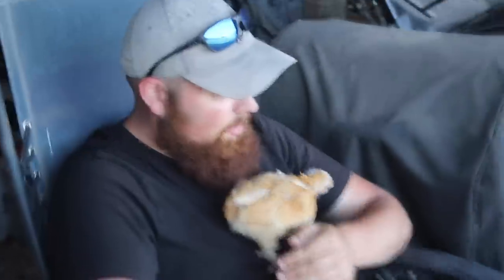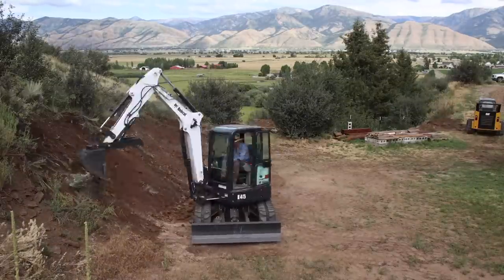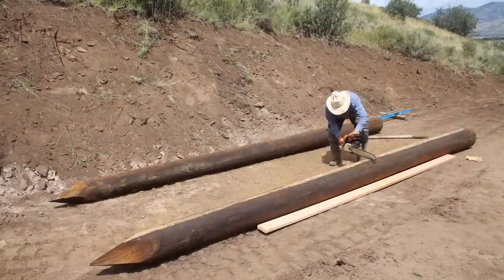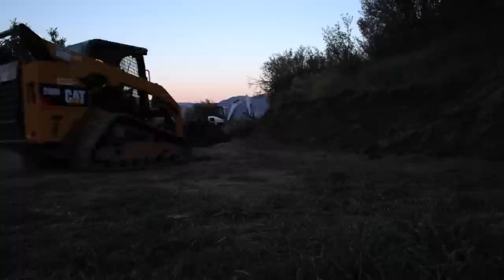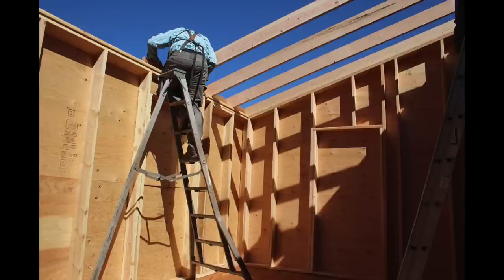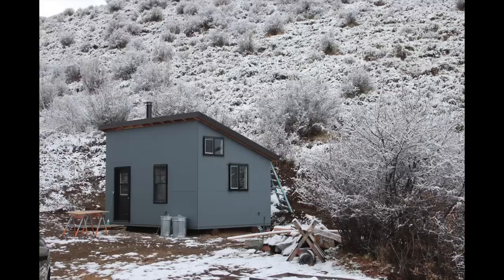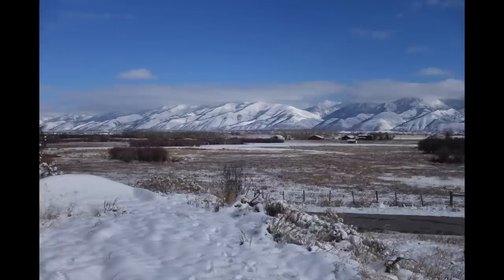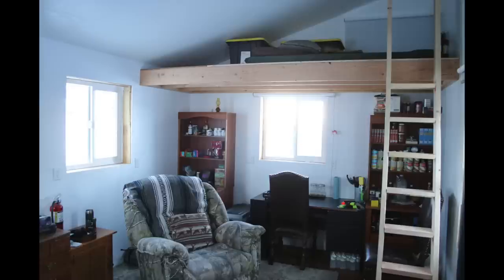Helping My Brother Build an Off Grid Tiny Cabin in 10 Weekends, From Bare Ground to Moved In!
One of my brothers moved to a spot fairly close to us this summer and we helped him get a little off grid cabin built to live in. Watch from the bare ground start to him being able to move in.
If you are new to my channel and Fy Nyth (Welsh for "My Nest") in general, welcome! I'm Ariel. Along with my husband Clay, our dogs, cats, bees, and some poultry, we live in a tiny house on wheels in the mountains of western Wyoming and are working on setting into our own new little homestead. I've been living this lifestyle since 2014 and my wonderful partner has joined me more recently. What will you find if you follow the channel and watch the videos?

Many thanks to all of you amazing people! If you really value the info you find on my channel, are very comfortable yourself, and really want to give a gift in return, our Paypal account address is . Or better yet, go do something nice or helpful for someone else around you and pass it on!